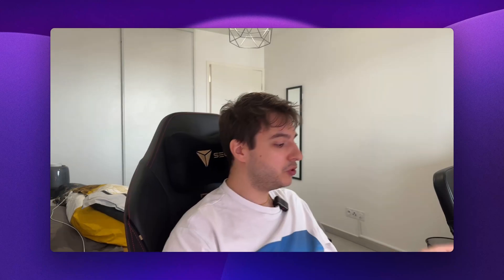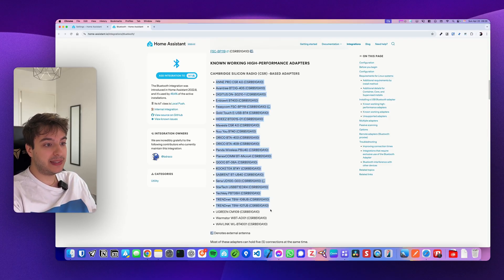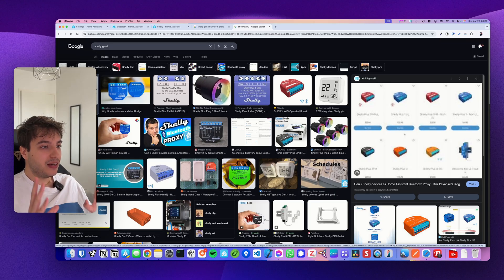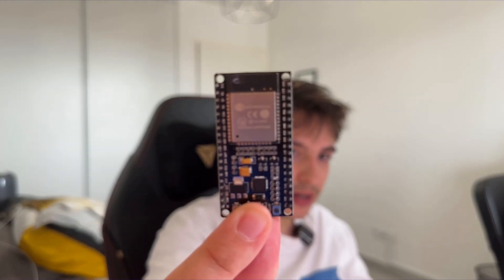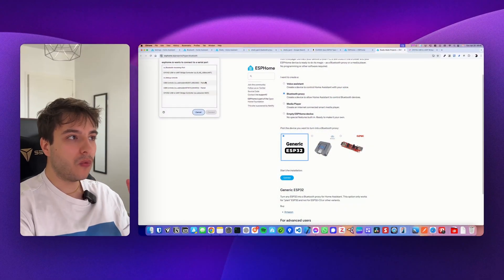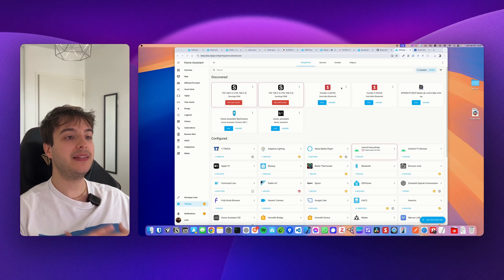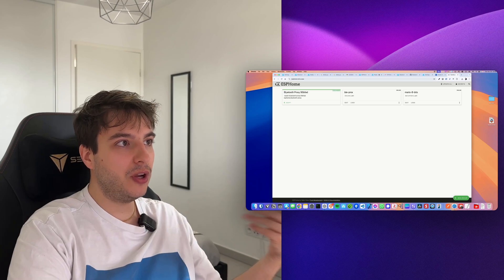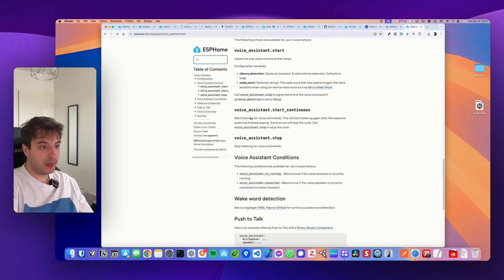The Ultimate Guide to Bluetooth in Home Assistant + ESP32 Setup Tutorial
Want to add Bluetooth support to Home Assistant? In this video, I’ll walk you through all the available options and show you step-by-step how to set it up using the best method: an ESP32 Bluetooth Proxy.

Chapters:
00:00 Option 1 - Your hardware already has a Bluetooth chip
01:31 Option 2 - Using a Bluetooth dongle
03:01 Option 3 - Introducing Bluetooth Proxies
03:15 Using Shelly Gen2+ device as Bluetooth Proxies
04:01 Introducing ESP32
05:15 How an ESP32 as a Bluetooth Proxy works
06:34 Creating a Bluetooth Proxy with an ESP32
08:50 Adding the newly created Bluetooth Proxy to Home Assistant
10:10 Adding Bluetooth smart objects to Home Assistant
11:11 BONUS - Going further with the ESPHome addon/container
13:33 Conclusion

Make sure to follow me on your favorite platforms for exclusive Smart Home content: